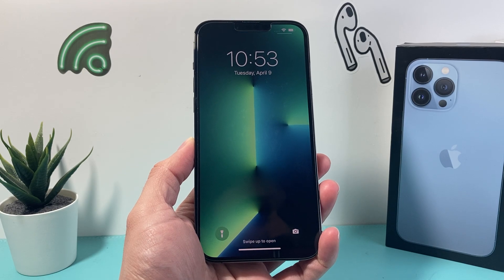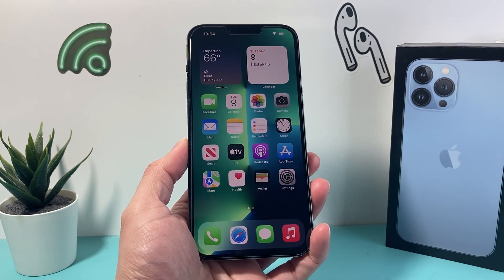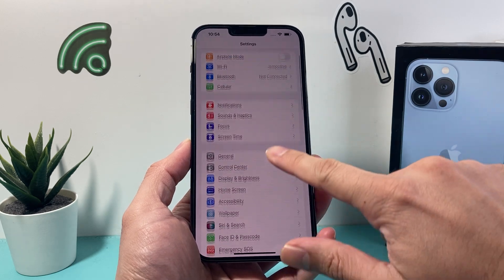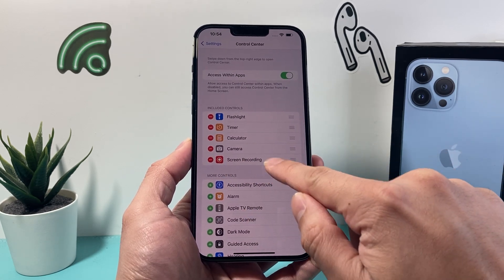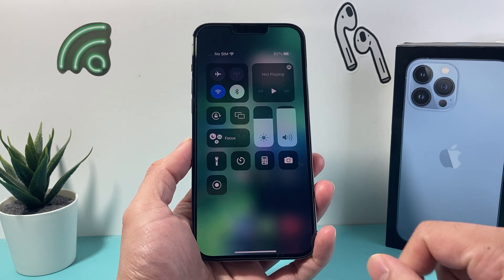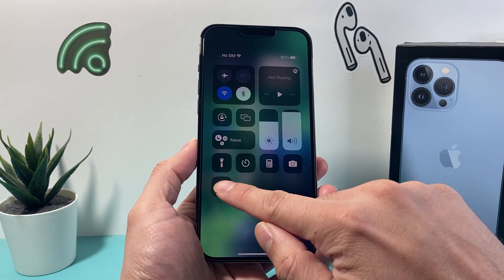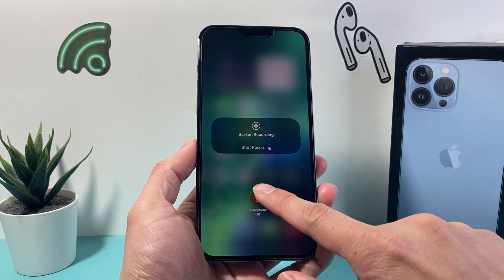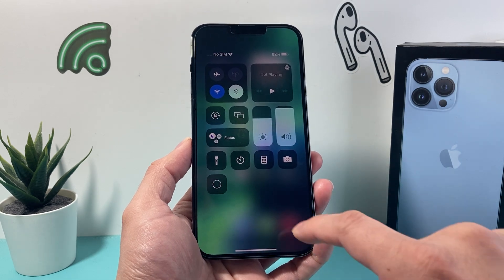How to Screen Record with Audio Sound on iPhone 13 Pro Max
In this iPhone 13 Pro Max tutorial you will learn how to do screen recording with audio microphone and sound. The iPhone 13 Pro Max already has a built in screen recorder which we show you how to enable and activate. Once enabled, you can screen record with sound on your iPhone 13 Pro Max. Screen recording on your iPhone 13 Pro Max can be saved to Photos or Files app or shared using the options available.